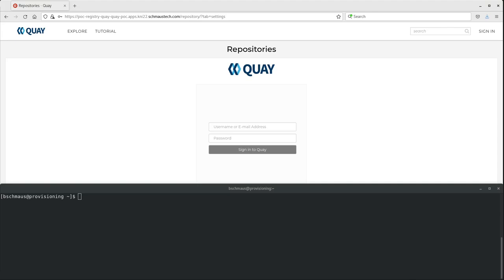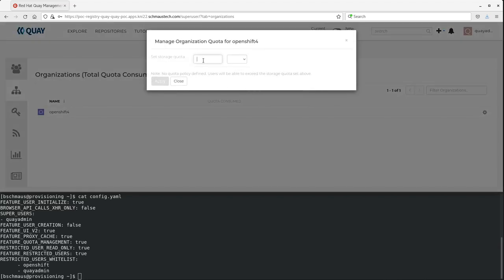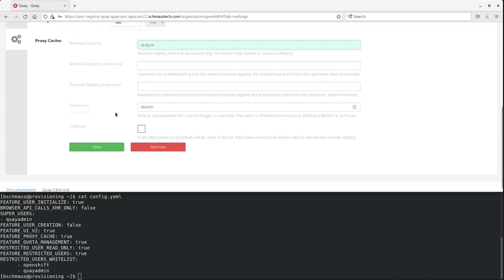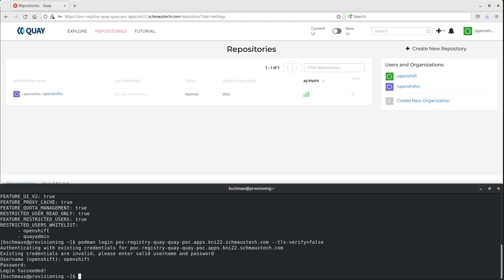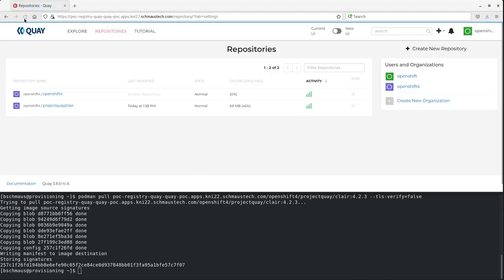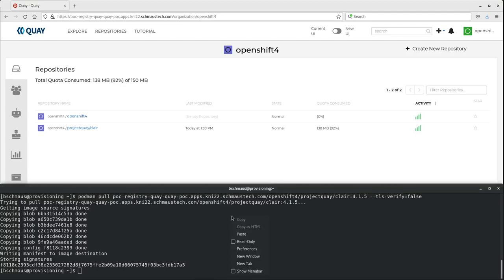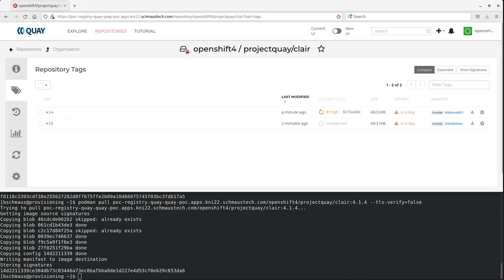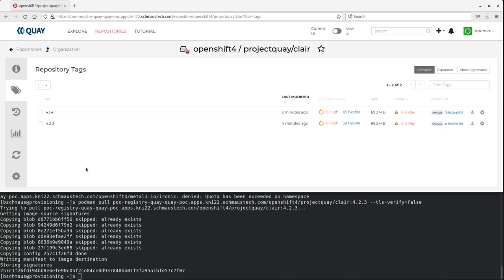Quay 3.8 Proxy Cache Quota Demo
This video will demonstrate the use of the proxy cache quota feature coming in Quay 3.8